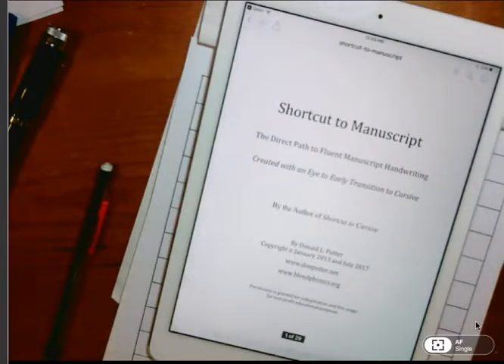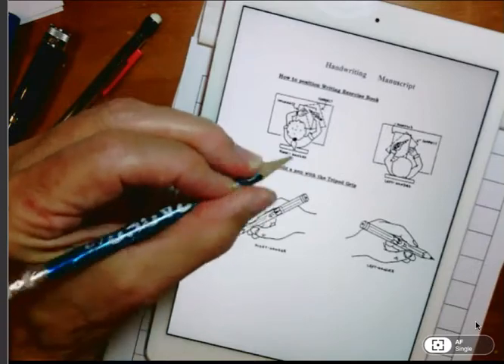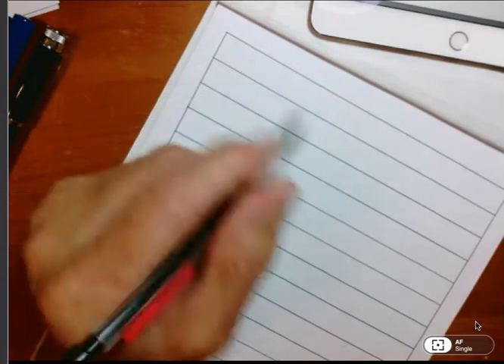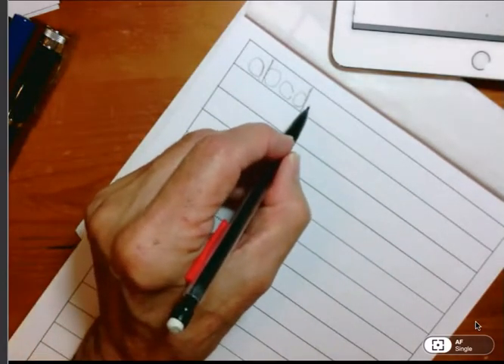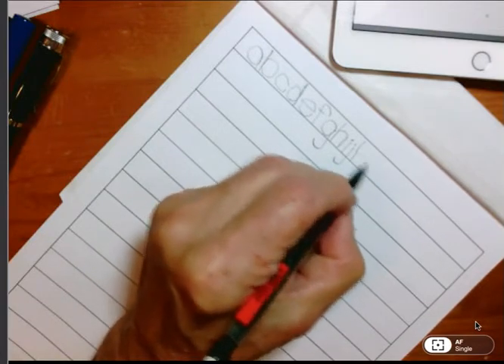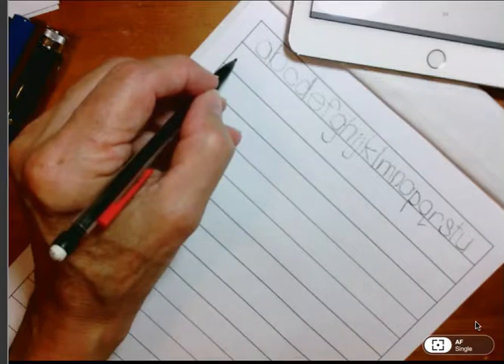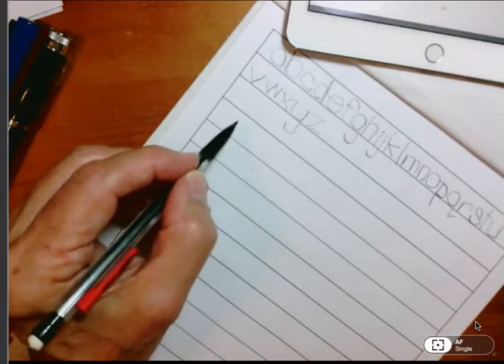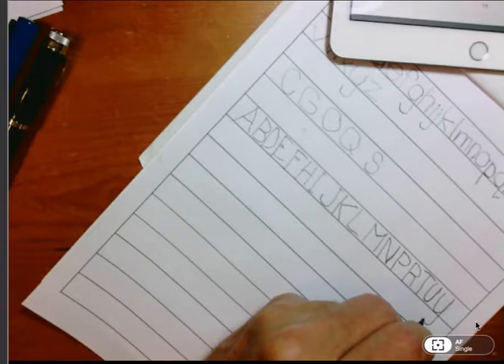Manuscript Handwriting for Left Hand Students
Manuscript Handwriting for Left-Handed students.